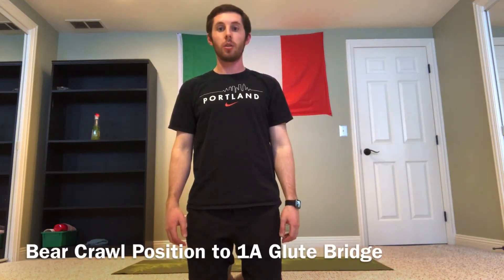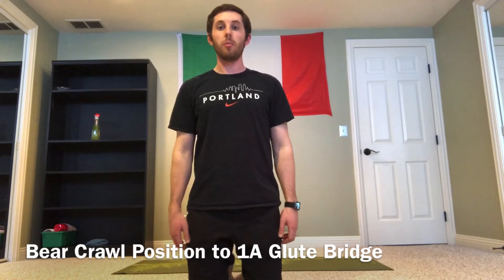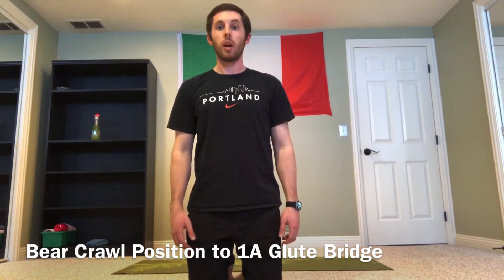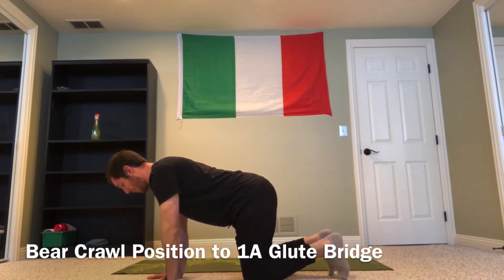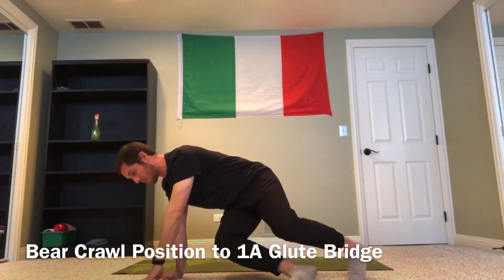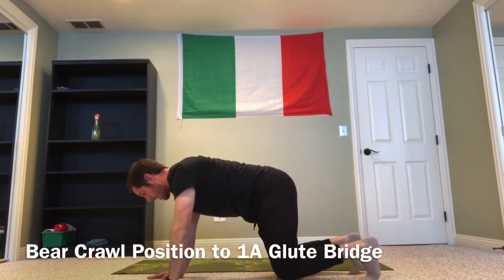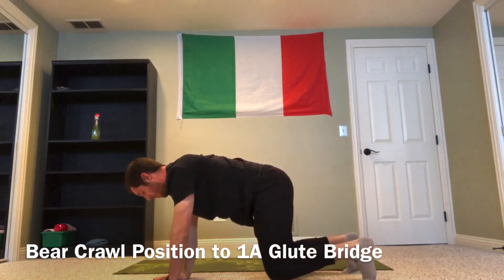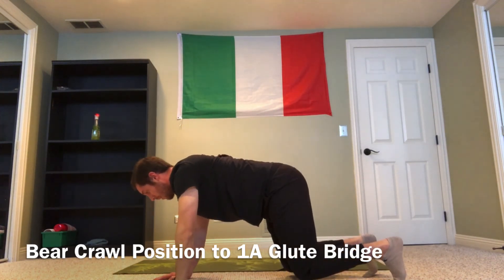Bear Crawl Position w/ 1A Glute Bridge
In this video, you will find a demo/instructions for how to properly complete the bear crawl position w/ 1 arm glute bridge exercise